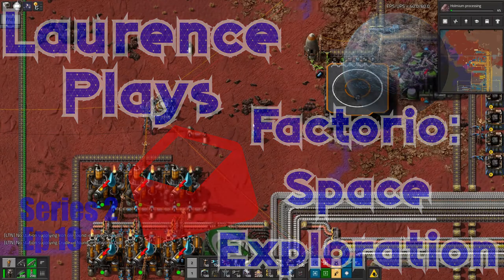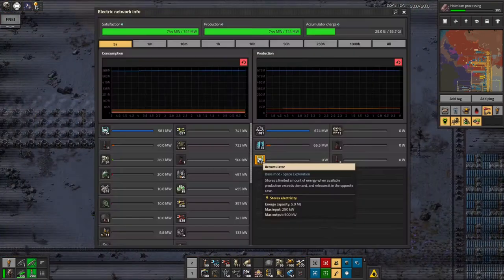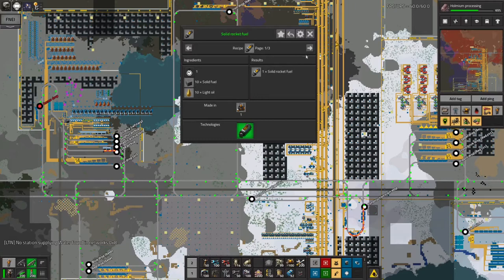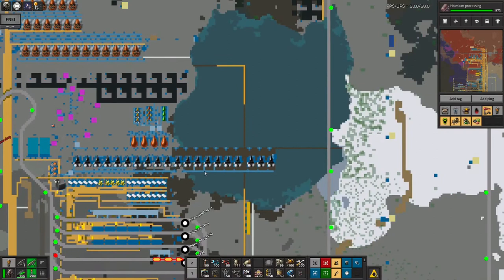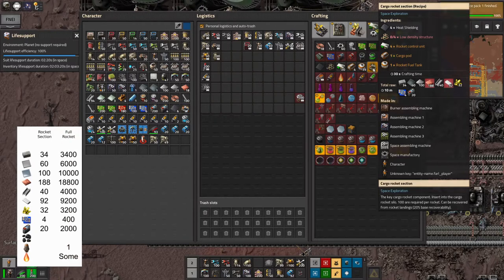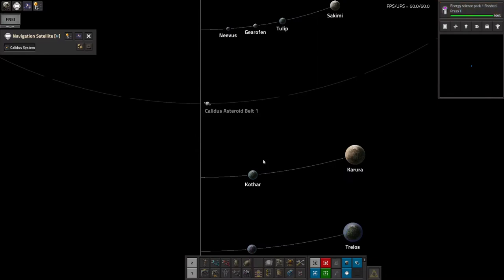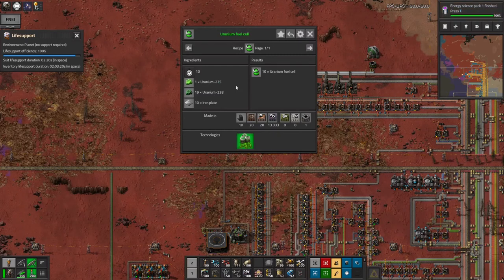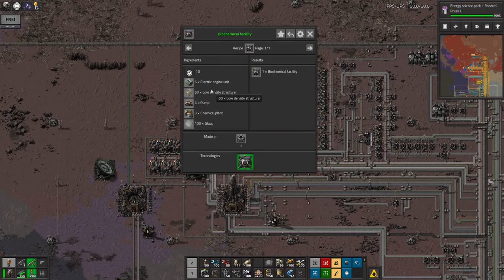S2-E19 - Answering your questions - Laurence Plays Factorio: Space Exploration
Another Coronal Mass Ejection is due... Am I ready for this one? I also spend some time talking about a couple of the questions that have come up in the comments, covering possible different ways to do things.